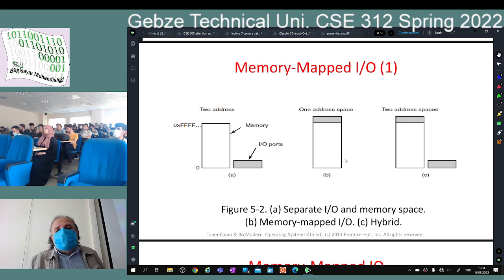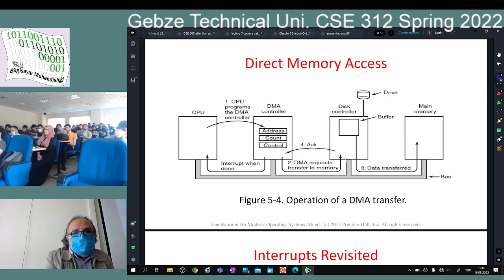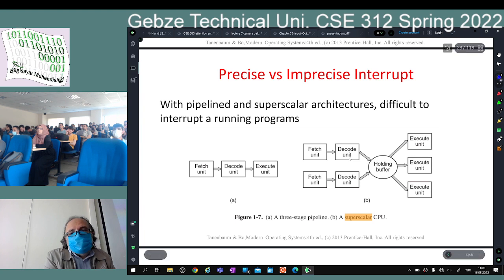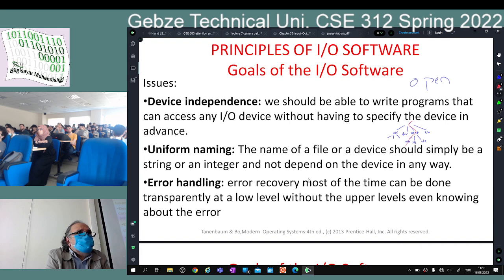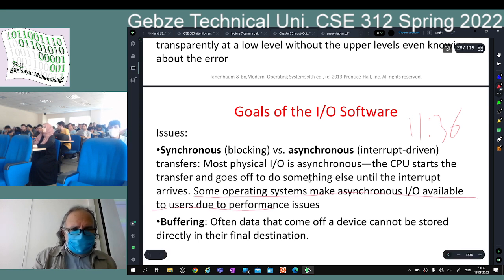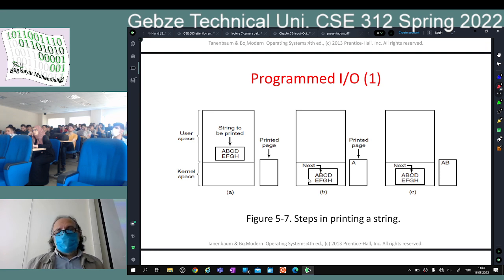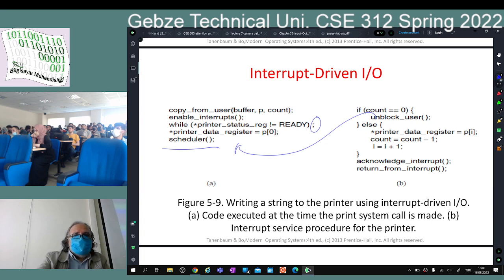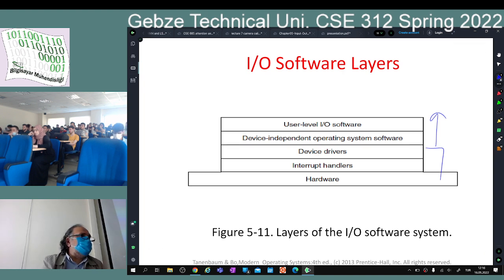CSE 312 Spring 2022 May 16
I/O hardware components